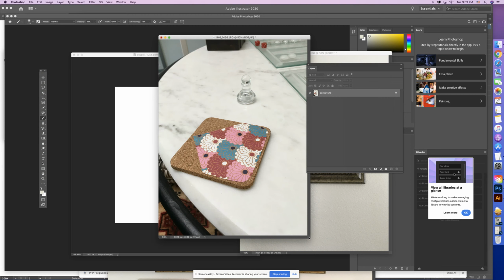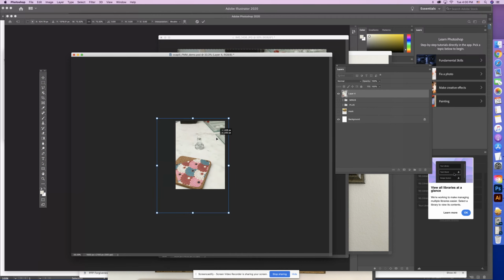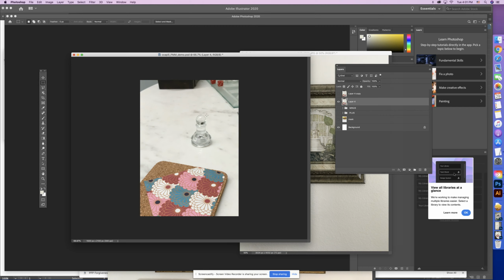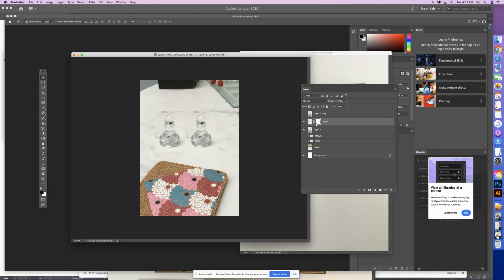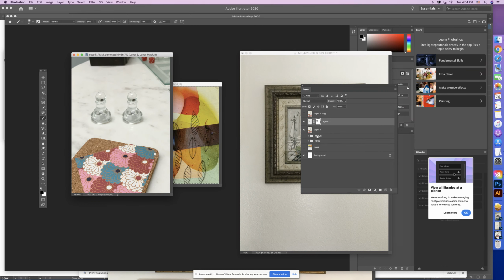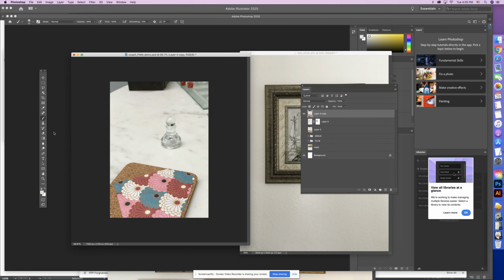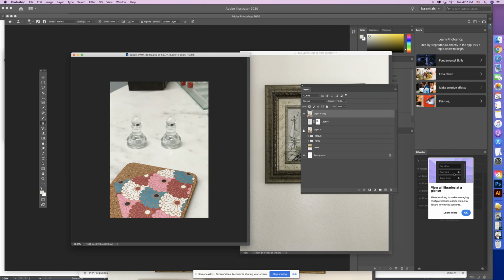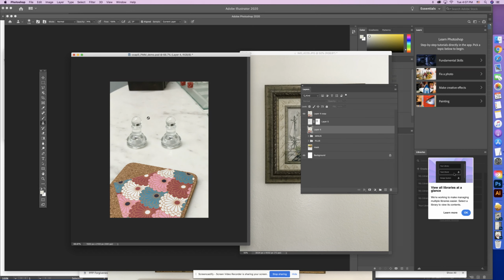Tools for your MULTIPLY image